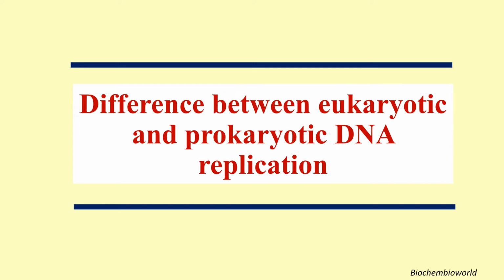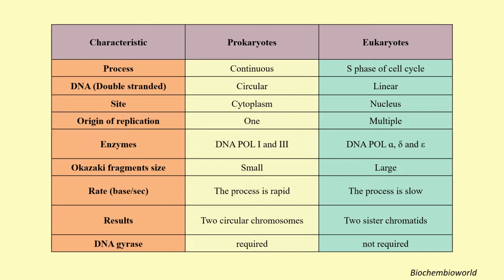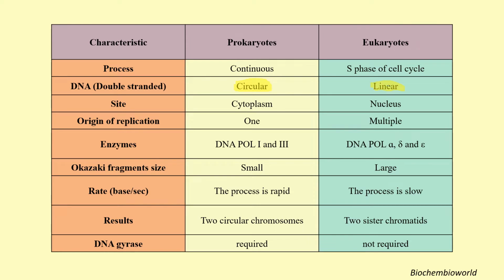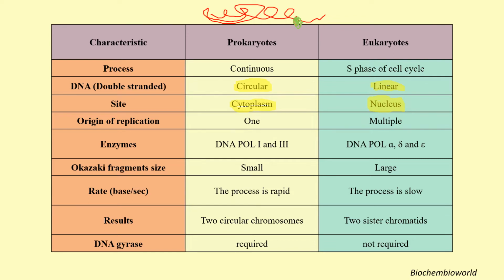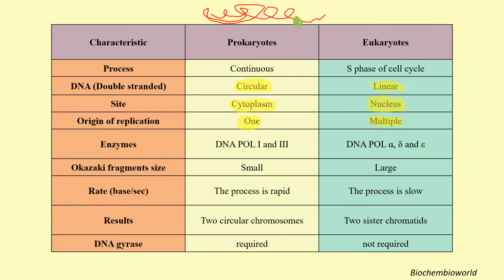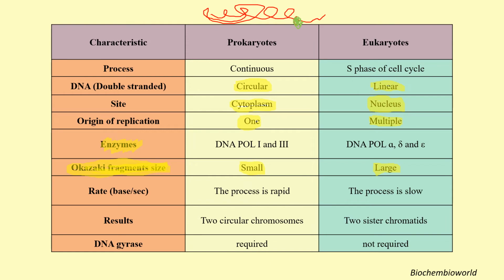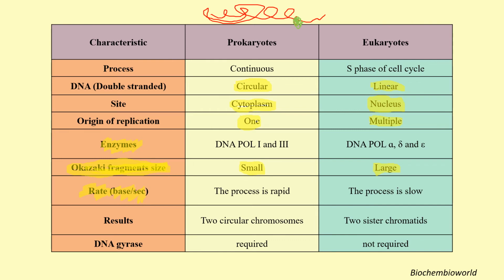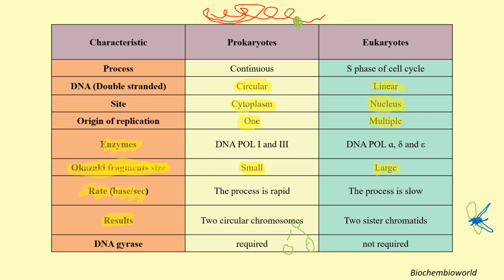Differences between eukaryotic and prokaryotic DNA replication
The viewers will learn about the major differences between eukaryotic and prokaryotic DNA replication